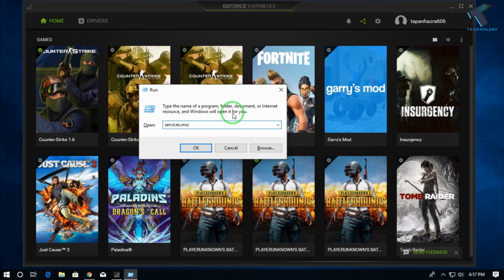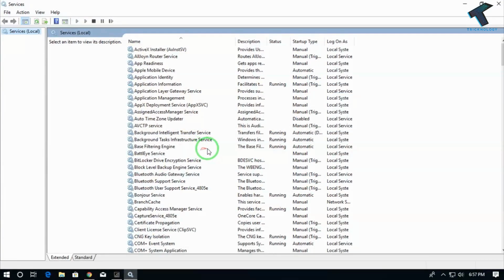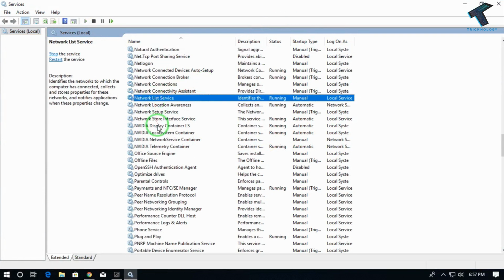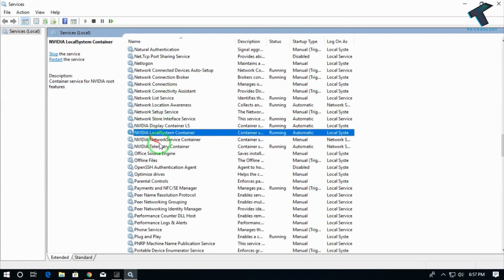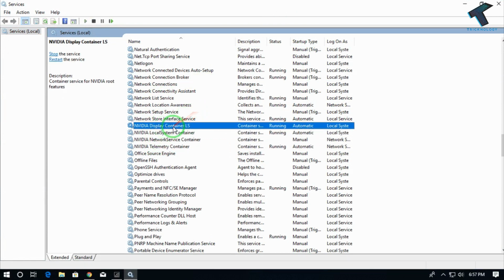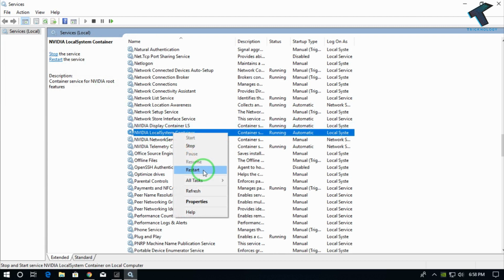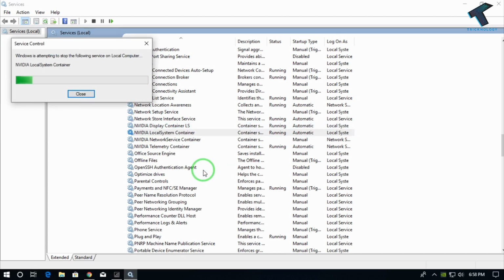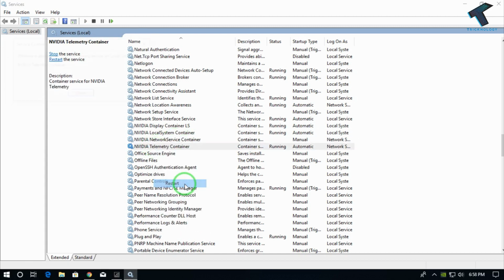How To Fix GeForce Experience Record Option Not Working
In this video I will show you guys how to fix nvidia geforce experience recording fucntion not working .

commands :
services.msc

1. Mic
2. Microphone Stand
3. Headphone
4. Phone
5. Strip LED Light